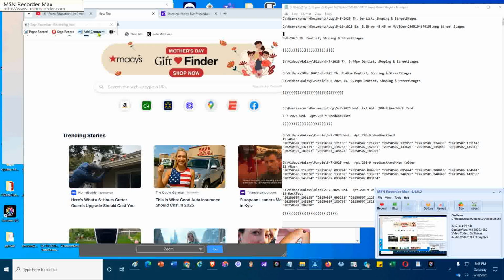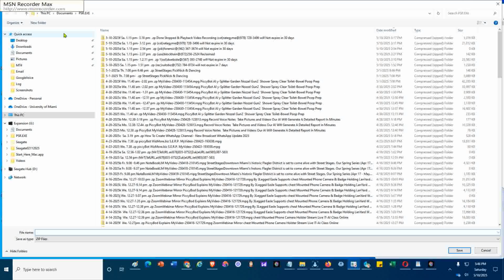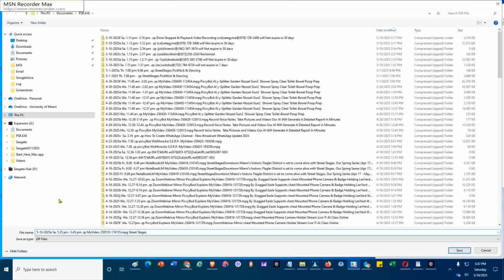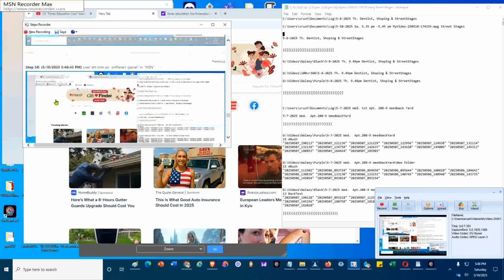(305)OnTrial.co=(305)668-7245 A Rush's Live Broadcast _Expert-Witness_Litigation